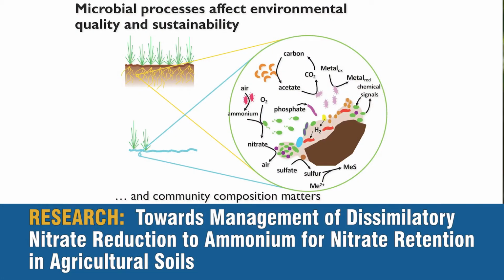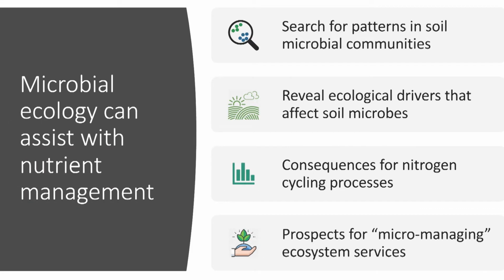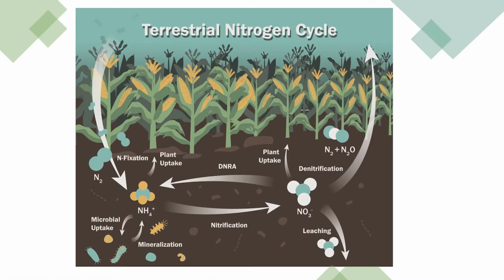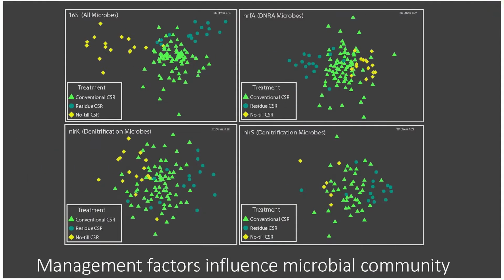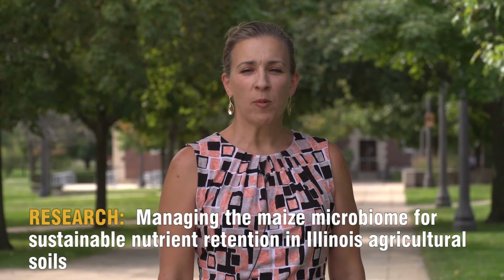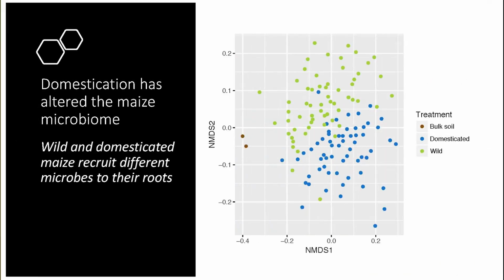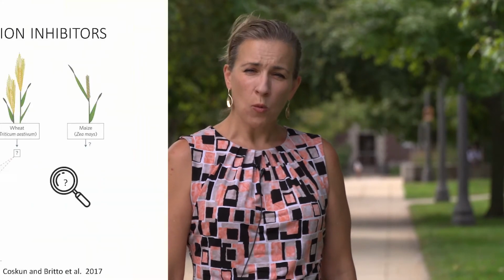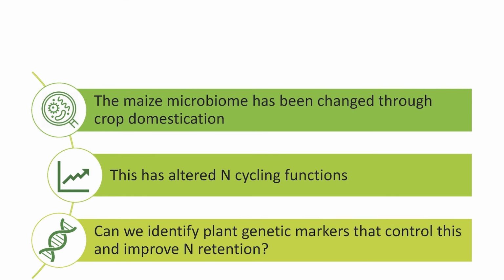Angela Kent NREC Super Hero Researcher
Dr. Angela Kent has been working on the management of Dissimilatory Nitrate Reduction to Ammonium (DNRA) to retain nitrogen in soils at the microbial level.